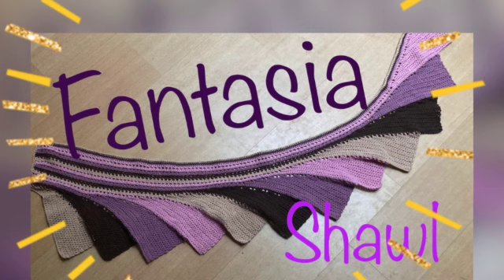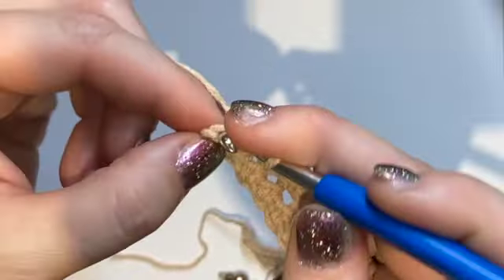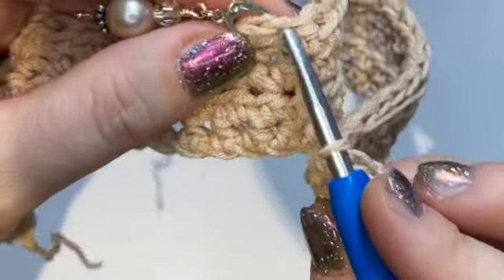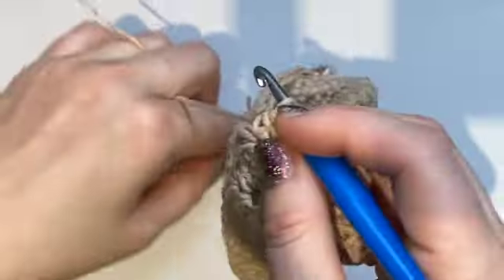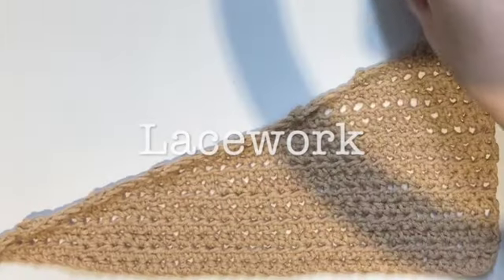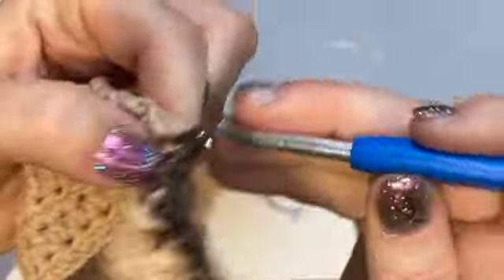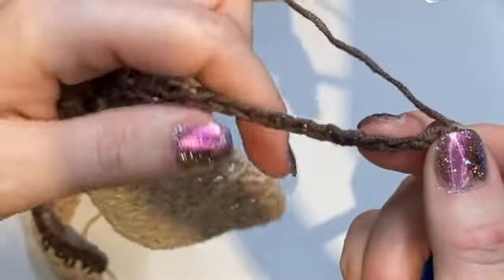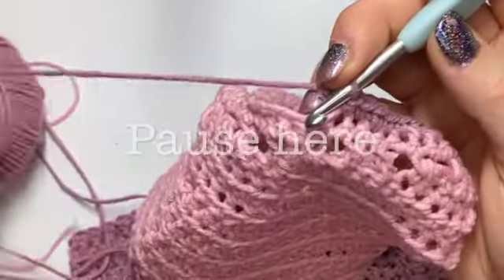Fantasia shawl - a Cath’s Eyecatchers crochet tutorial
Crochet tutorial for the FANtastia shawl
Basic knowledge of crochet is needed. It's not a beginner friendly pattern.
The stitches I used are single, half double and double crochet and slip stitch.

I used 1 and a half ball of Alara in each color, and a 5mm hook and two stitch markers. The stitch markers I used are also available on my Etsy store.

02:28 start
34:45 last rows of the triangle
38:33 lacework
44:07 changing colors/starting a new triangle
59:55 finishing rows

You are welcome to use my pattern to make the shawl, even sell the finished product but please mention where you found the pattern. Use @cathseyecatchers and cathsfantasiashawl when posting on social media.
You are not allow to use picture or this tutorial for commercial purposes.